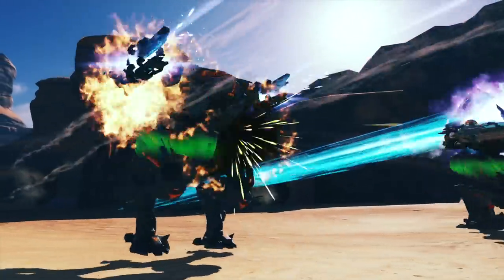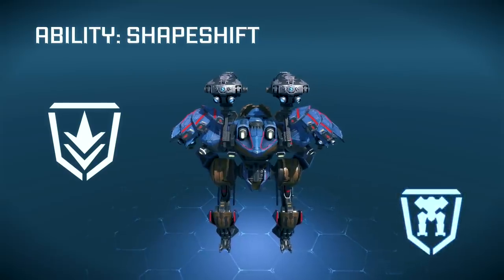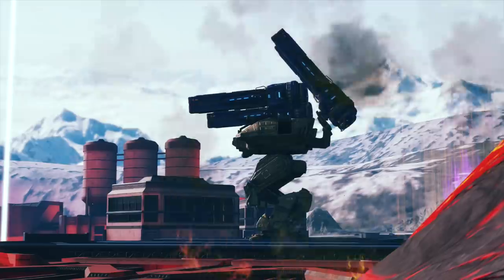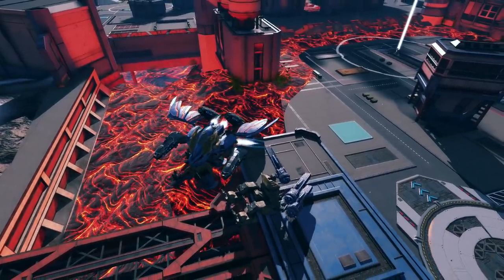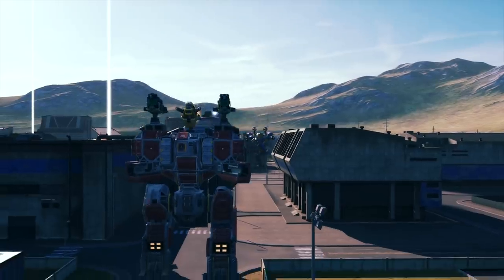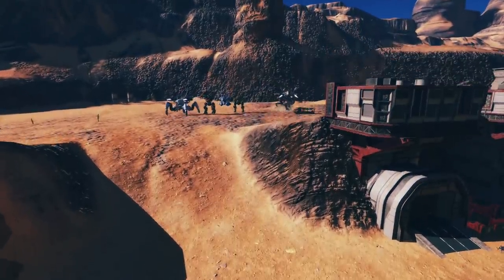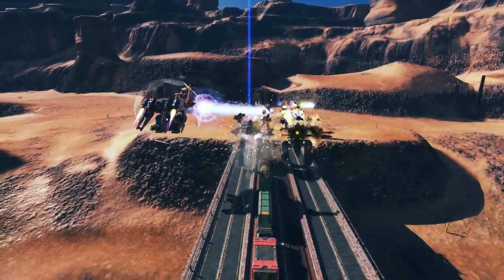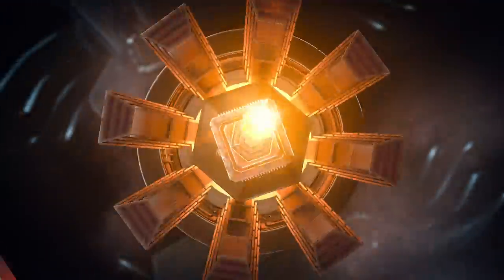Fafnir, The Runic Dragon 🐲 | New Robot Overview - War Robots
Dragon of the North, Fafnir glides into battle! Coming soon with the next War Robots event. Watch the overview of this new robot!